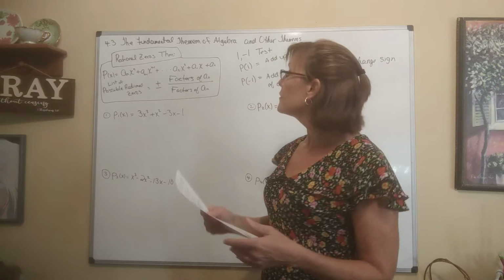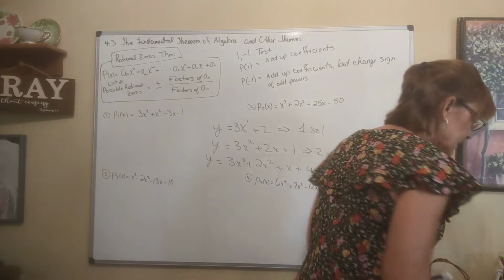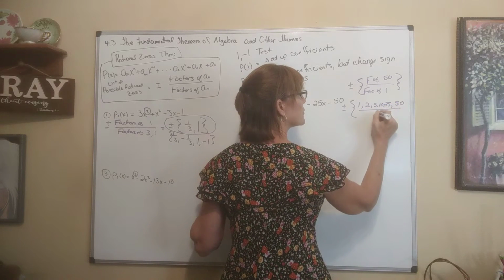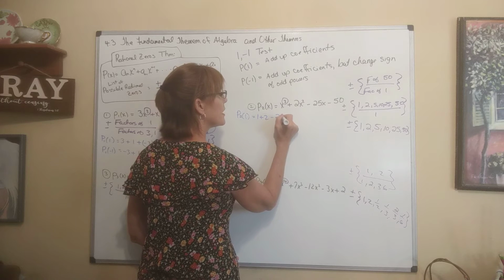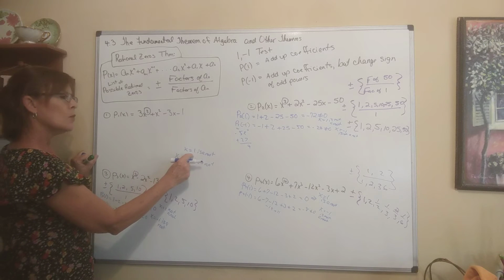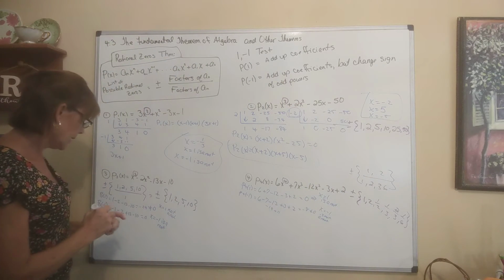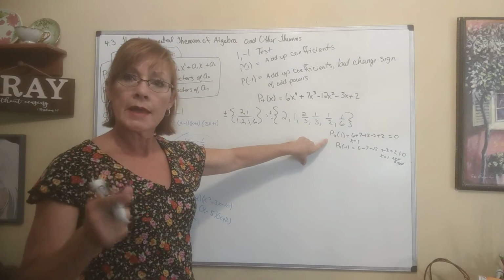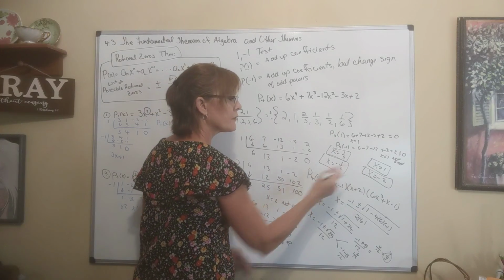Fundamental Theorem of Algebra